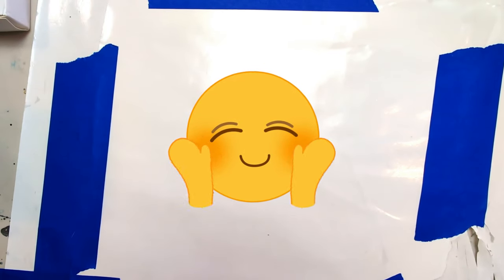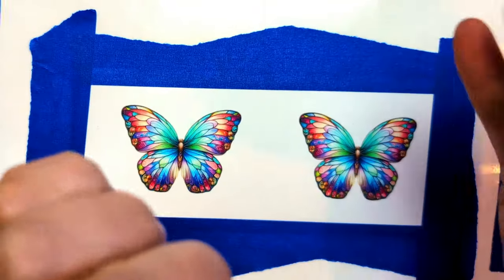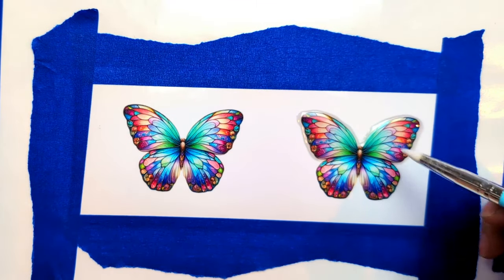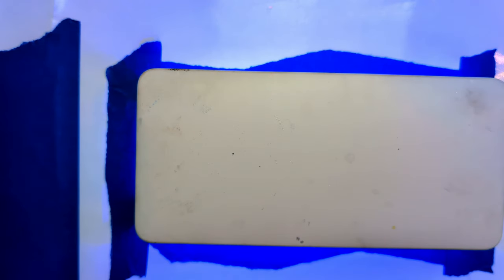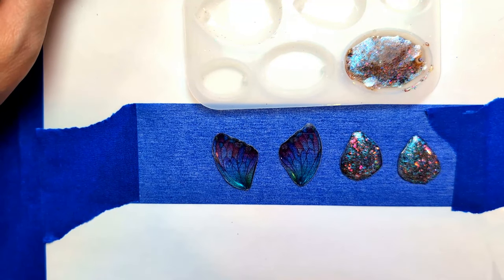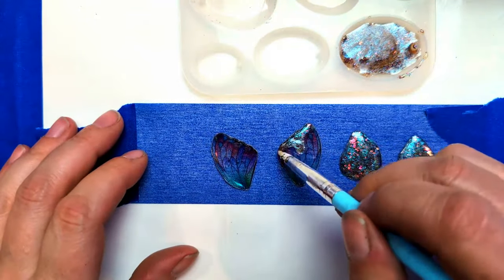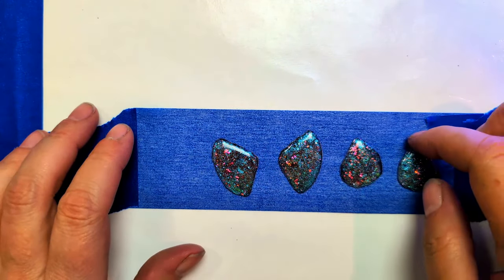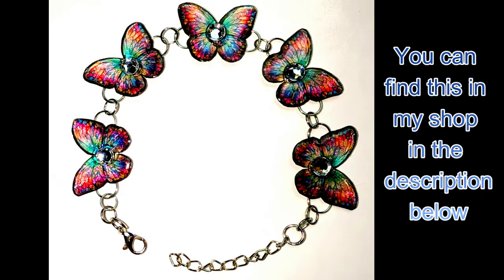Butterfly Charms! DIY-New Technique!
Learn how to make stunning butterfly charms with this new DIY technique! Follow along for step-by-step instructions on how to create your own mesmerizing charms at home.
All of my Artwork is available.
Where you can find custom made Drink Coasters and Hot Plates, T-shirts and Hoodies for sale.

Okinawa blue:
Crimson Red:
OSBANG
Chameleon Mica Powder:
You can find these on Amazon.com
BCCArts
And Instagram sometimes:
 / buttbutt1970
Come join the Venom Fluid Art Facebook Group:
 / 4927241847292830